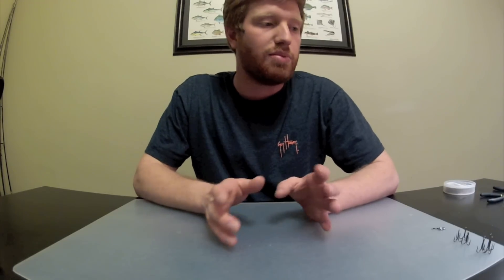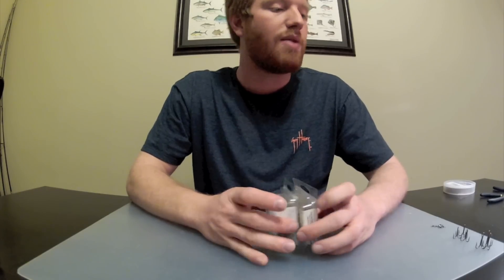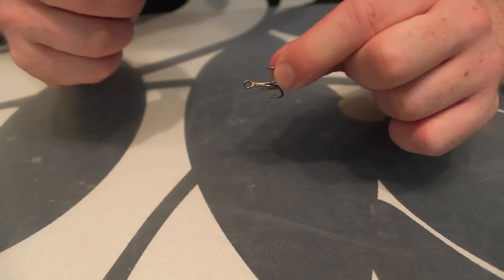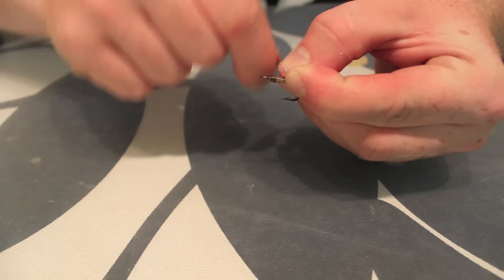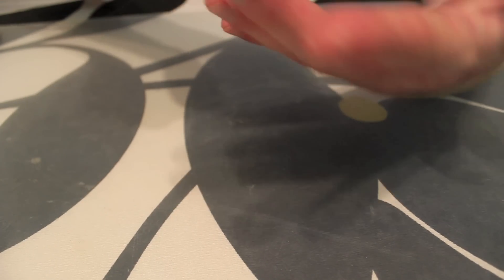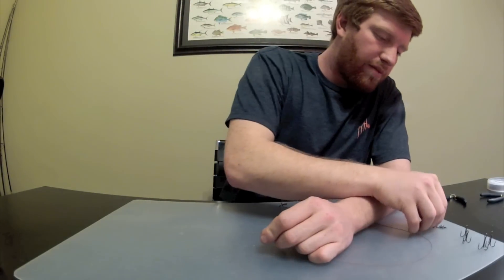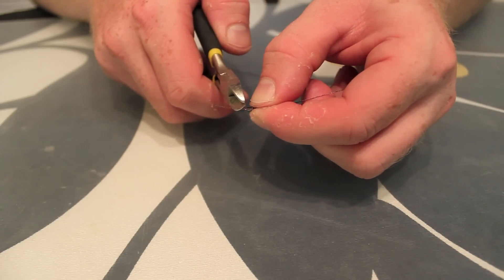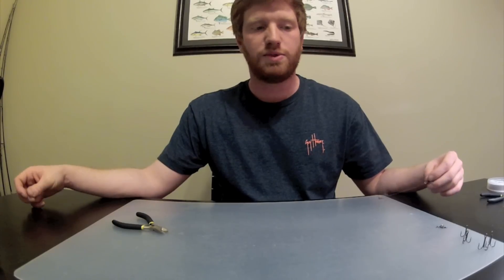Live Bait Rig using Light Wire for King Mackerel - Team Uno Mas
This is a "how to" video on making a light wire rig for live baiting for King Mackerel.

We use:
American Fishing Wire 40lb surfstrand
Eagle Claw 4x treble hooks size 4 & 6

Team Uno Mas